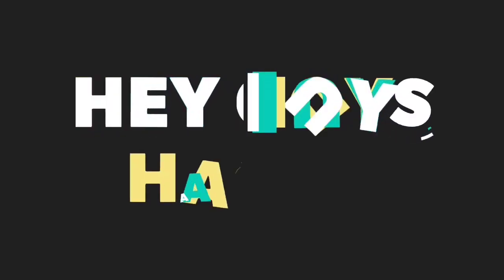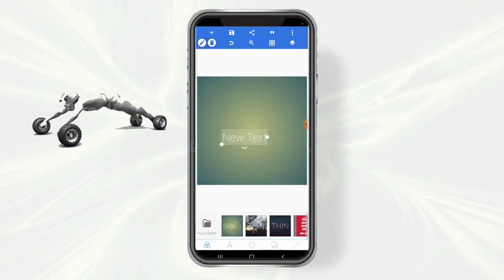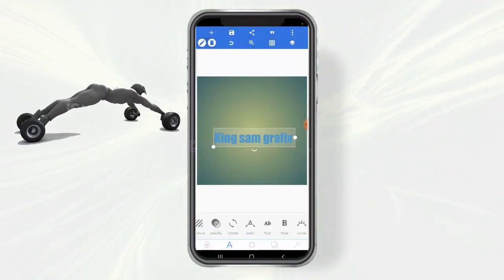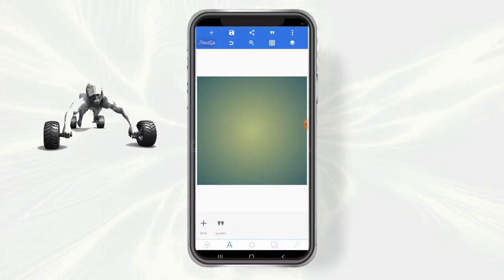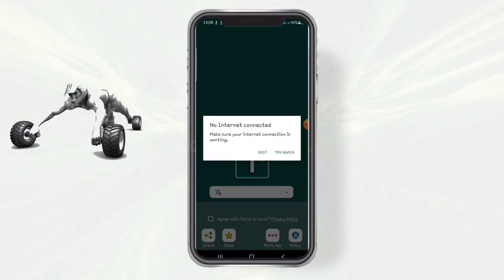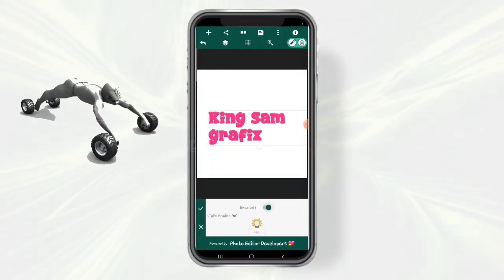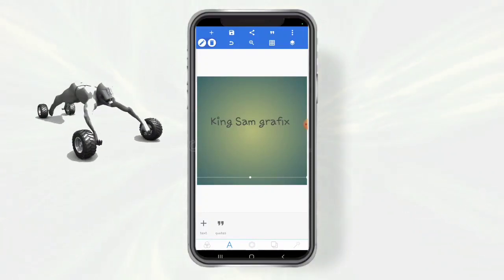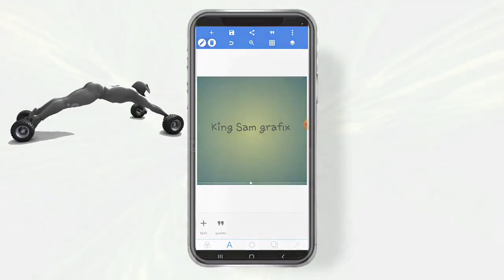stop using pixellab⚠️ | This app is the saviour | Textoon | pixellab [king Sam Grafix]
Hello guys what's up
Today we're going to see if textoon is actually the saviour😁. Follow me as we dive into the features of Textoon and that of pixellab to see similarities and differences and make your choice at the end of the day which one you would love to work with.

Kindly watch the video to the end and leave a comment as to which of the apps would you prefer